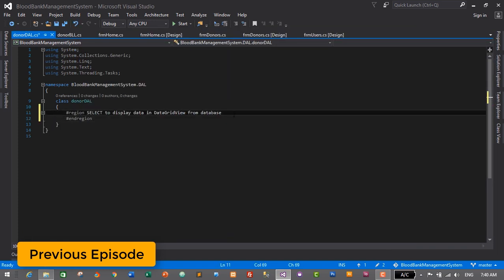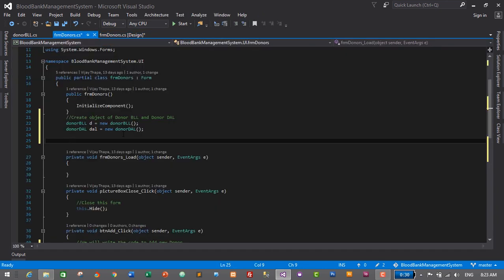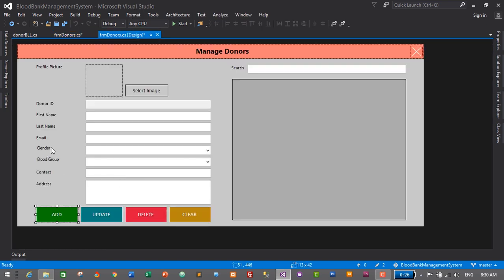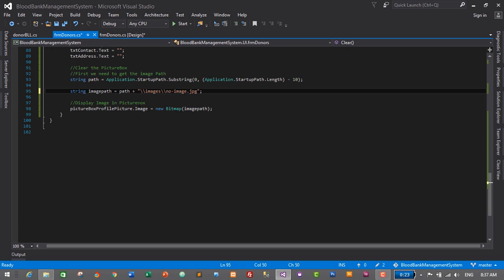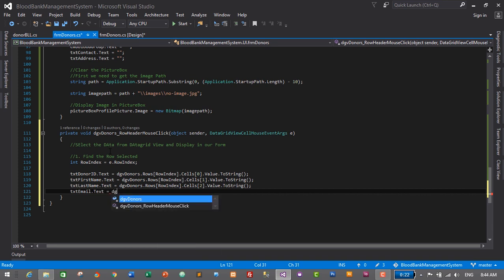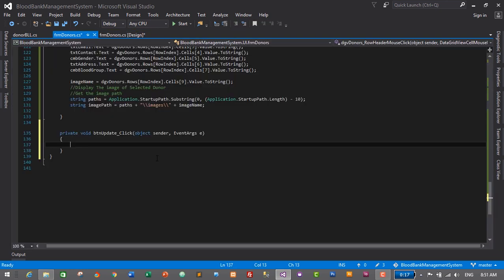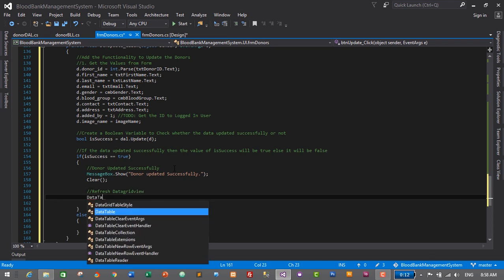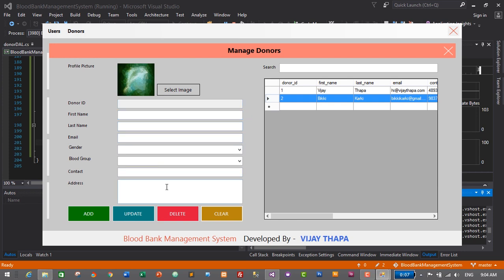13. Create Blood Bank Management System in C#( Adding Add,Update and Delete Functionality in Donors)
In this tutorial you'll learn to add functionality to Add, Update, Delete and Select Data from Database in C# Windows Form Application.

Hello Everyone!
Welcome back to the 13th episode of our "Blood Bank Management System" tutorial series.

In the previous episode we've successfully created the method to INSERT, UPDATE and DELETE donors from the database.

In this episode we'll use those BLL and DAL to add the functionality to ADD new Donors, UPDATE and DELETE Existing Donors.

Here, we'll also work with different events like Button Click Event, Row Header Mouse Click Event, Form Load Event, etc. in our Windows Application.

Let's build our application together.